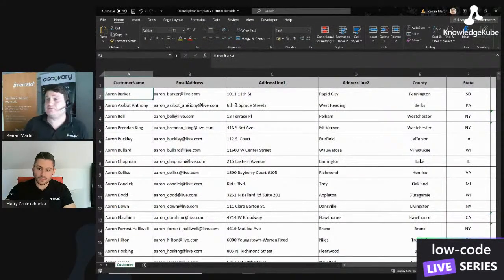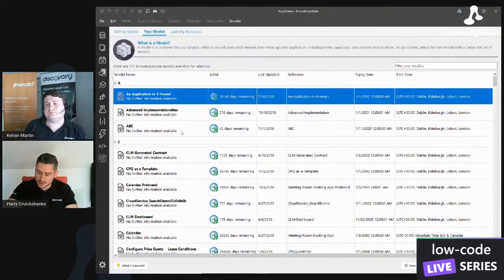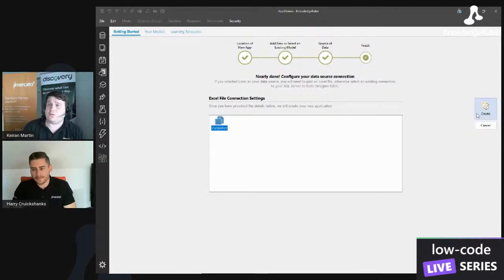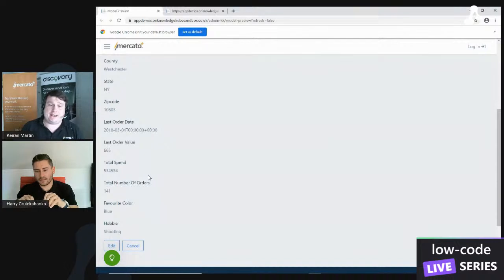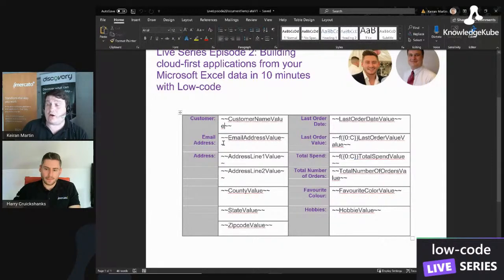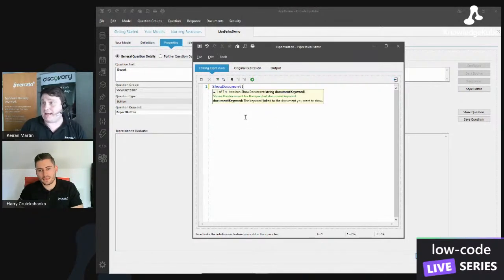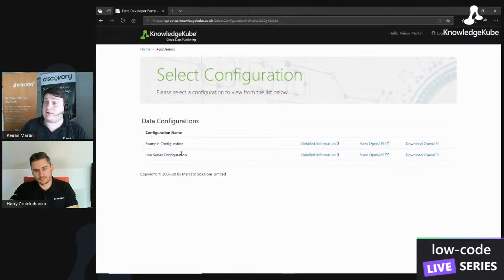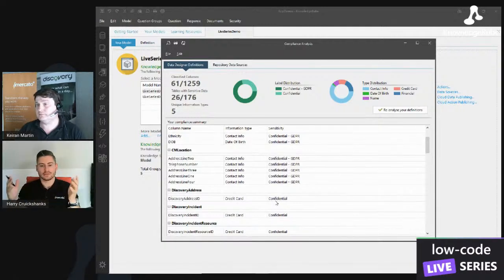Building cloud-first applications from your Microsoft Excel data in 10 minutes with Low-code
Watch this Live Stream to see how easy it is to rapidly build cloud-first apps straight from your Microsoft Excel sheets complete with the lift and shift of data - Want to book a personalised Demo?